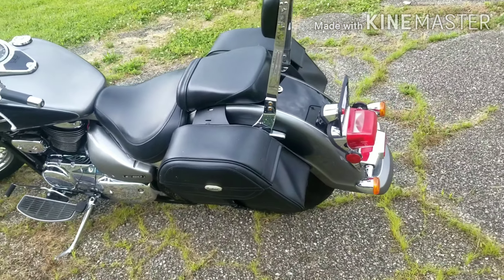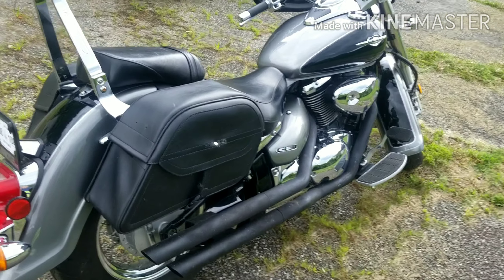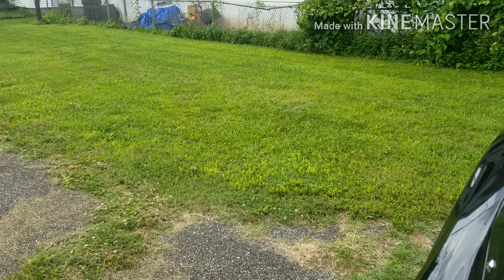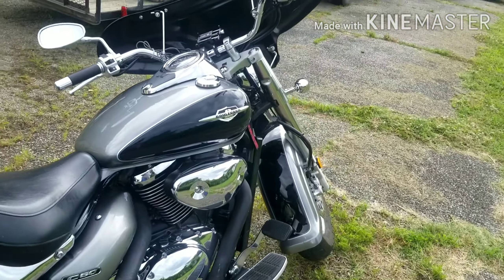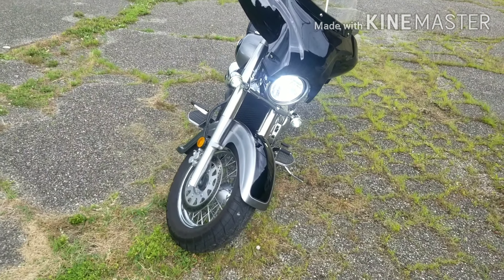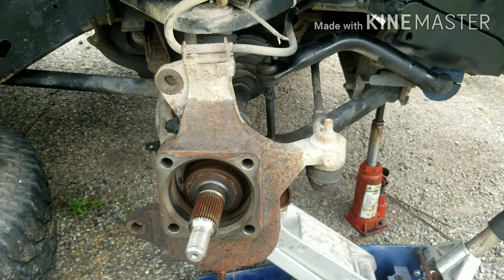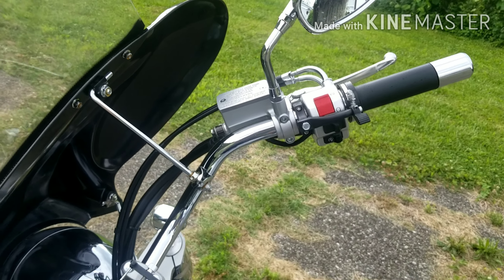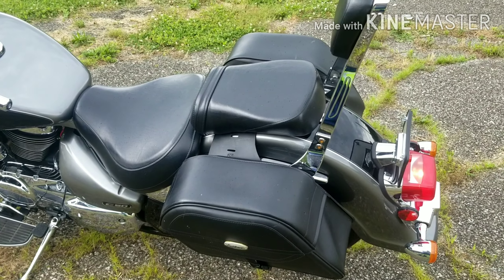2005 suzuki boulevard c50 vance Hines exhaust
05 c50 vance hines exhaust led headlight switch back turns with clear smoked lens